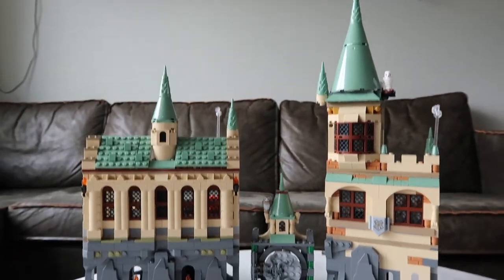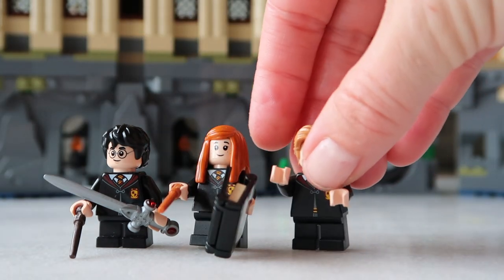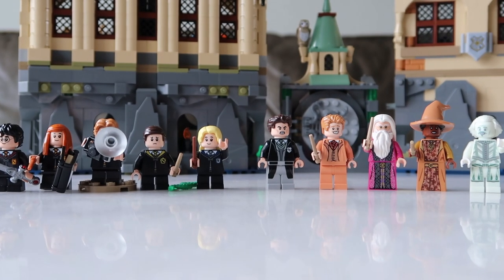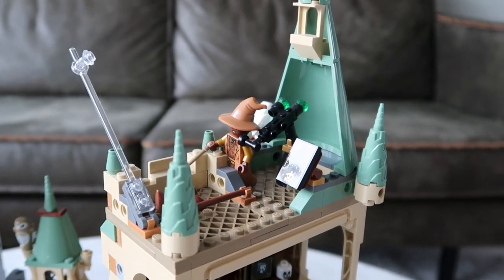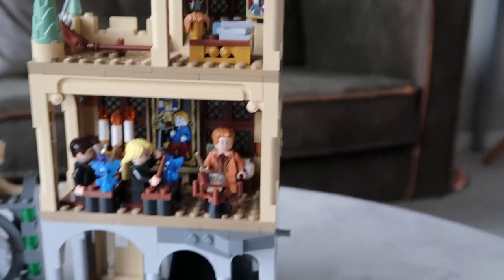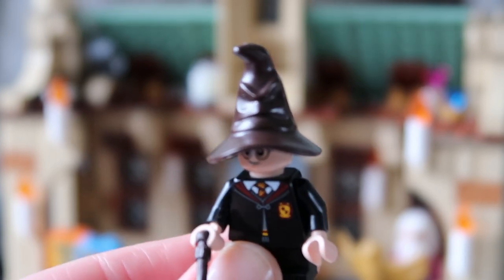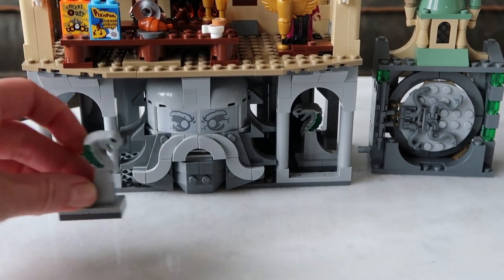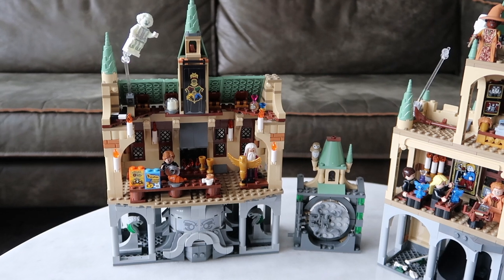Reviewing LEGO Harry Potter Hogwarts: Chamber of Secrets 2021 set #76389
Me and my kids are building our own Hogwarts modular castle. I will  be reviewing some of these sets here on the website. This time I want to show you around the LEGO Harry Potter Hogwarts: Chamber of Secrets set #76389, which is based on the second book and movie and comes with that huge basilisk!

Also have a look at the part 2 video with the Polyjuice Potion Mistake set #76386

Are you also a Harry Potter fan and would you like to get this set?

W H E R E  T O  B U Y:
LEGO #76389  Harry Potter Hogwarts: Chamber of Secrets
Retail Price: US$149.99 / NL 149.99

SALE NOTIFICATION!
for the NL readers: this set is currently on sale with Bol.com and available for just €114.84!

W E B S I T E:
Also have a look at my website for more Lego fangirl topics, blogs and video's

WELCOME
to my channel! My name is Betty and I am from the Netherlands. As a kid I've always loved building with Lego. But since my own children started to develop a taste for bricks we've made it our biggest hobby to start collecting and building sets together. On this channel we 'd like to take you along and show what makes LEGO so amazing for all ages!